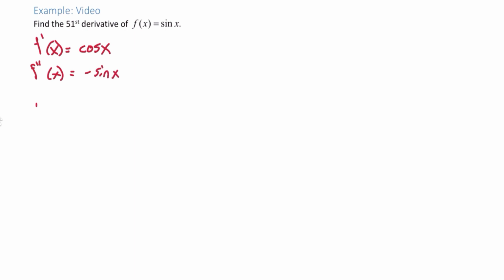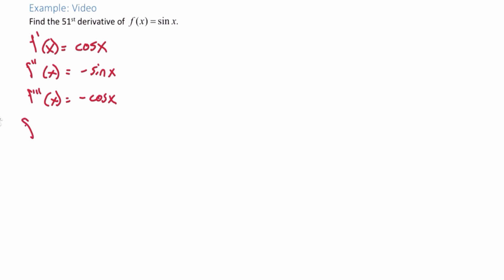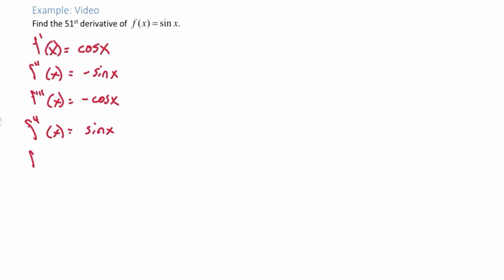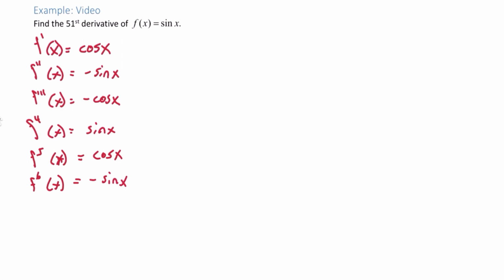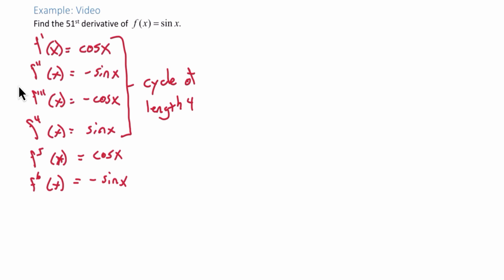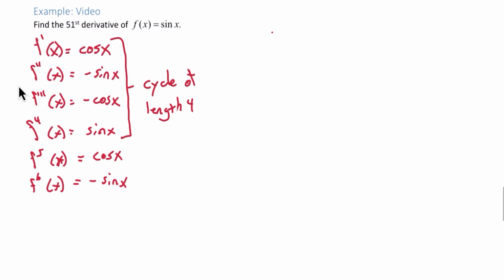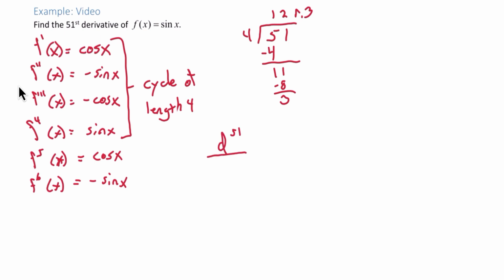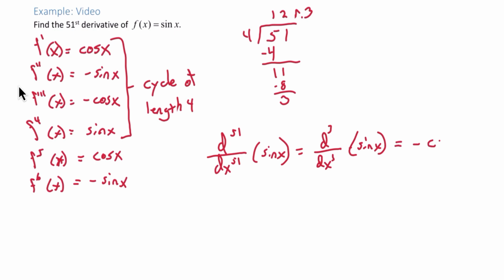Find the nth Derivative of sin(x)